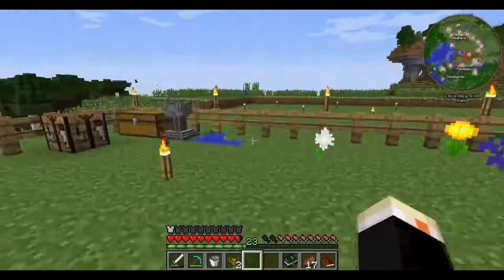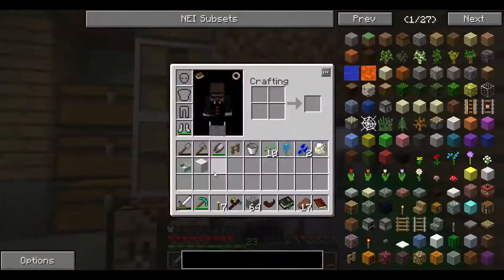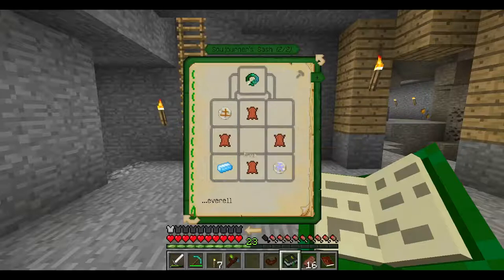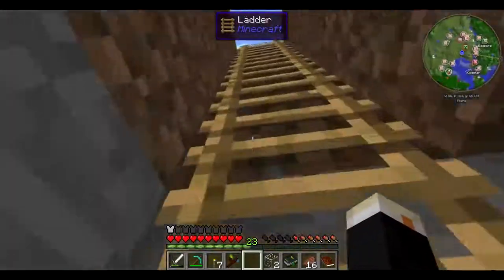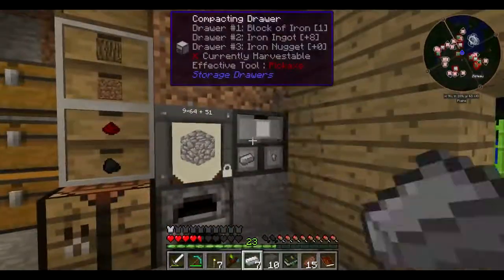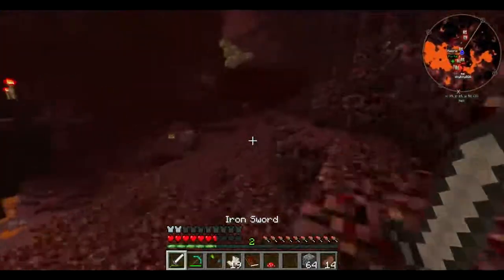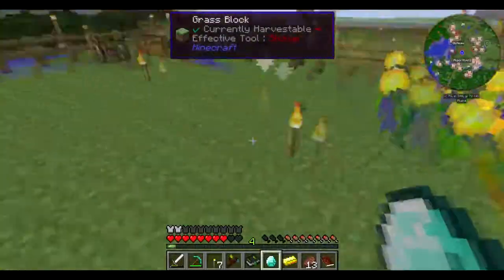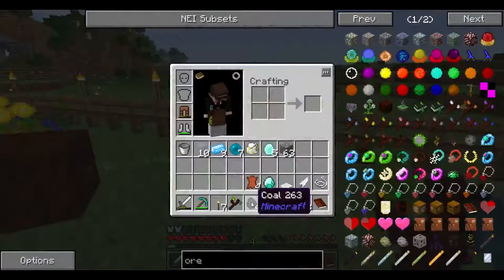FTB Mage Quest Ep4 - More Flowers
We continue with our field into the magic of flowers and better mana generation!